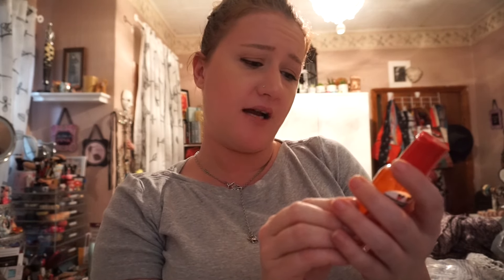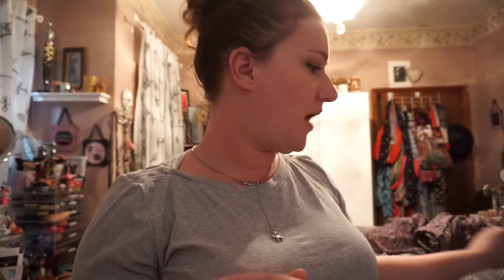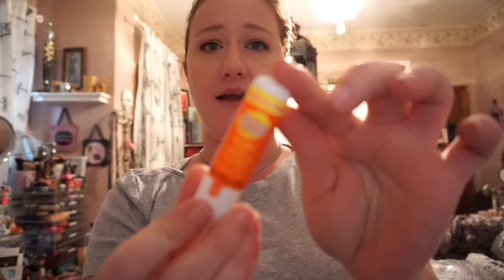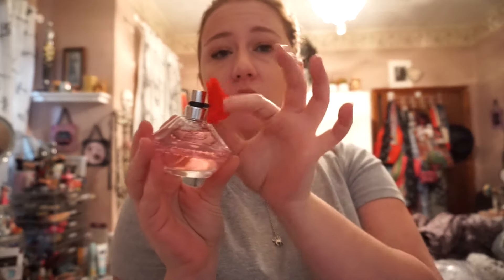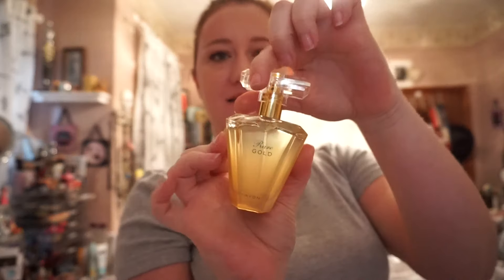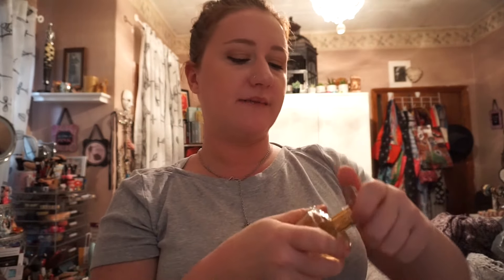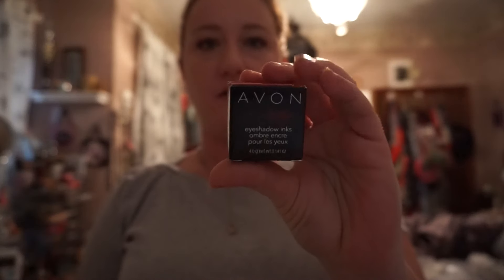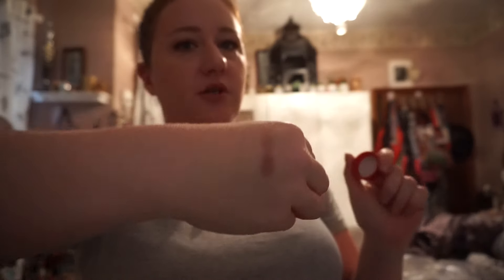Sally's beauty, Avon and Aromatherapy Haul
Snail mail
Mimi Wallace